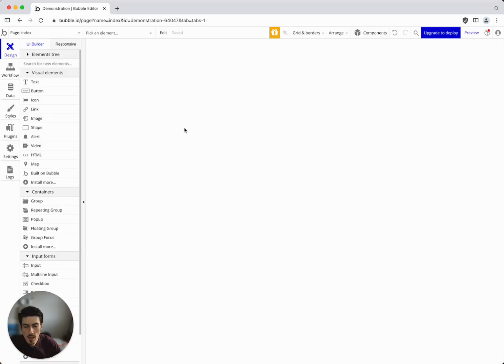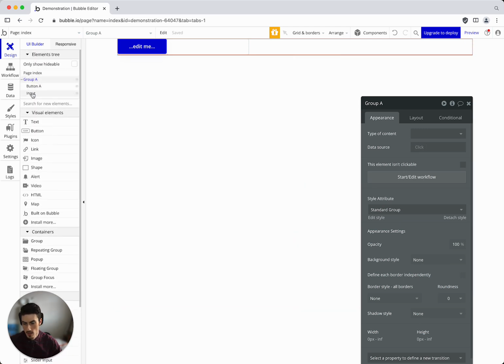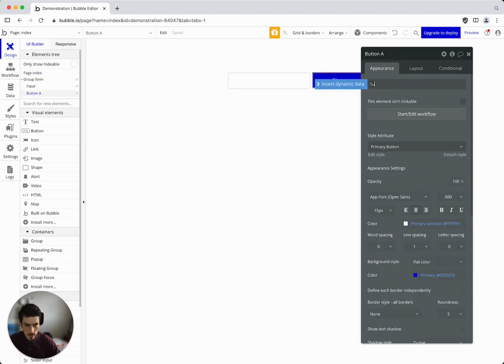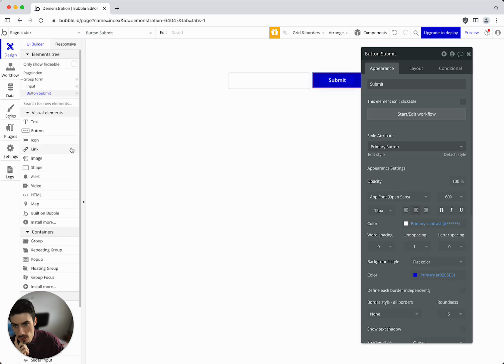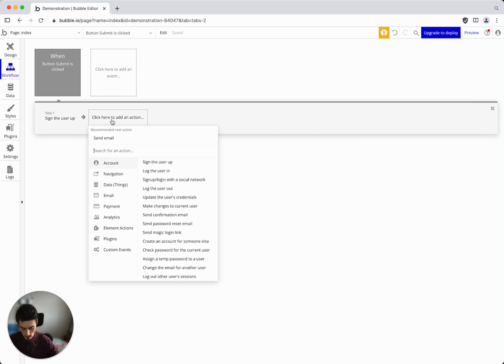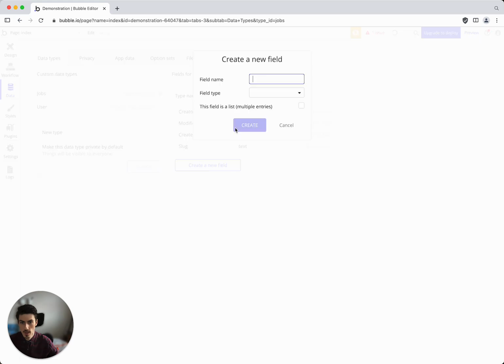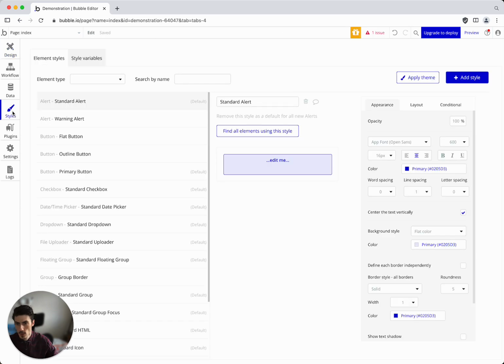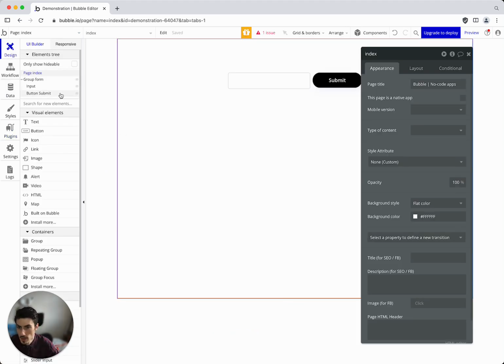Introduction to Bubble | Unscripted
A brief overview of the Bubble editor, from No Code Founders